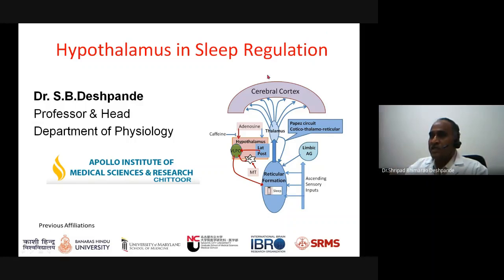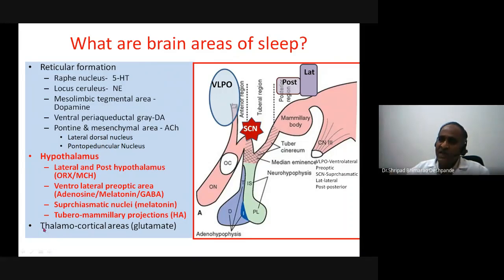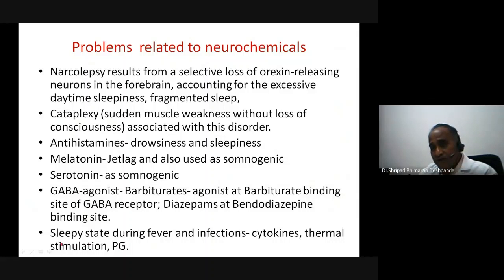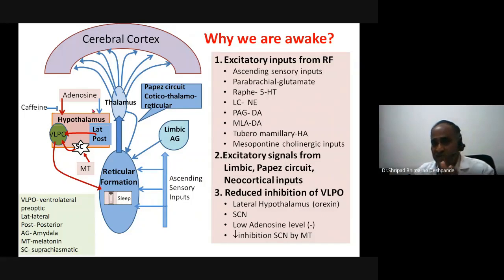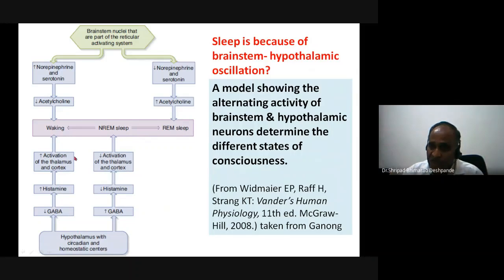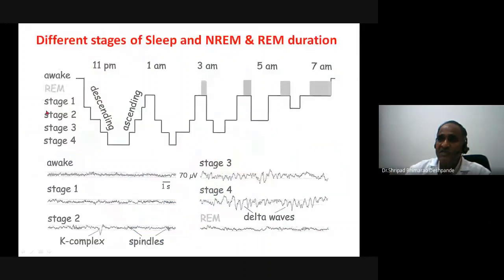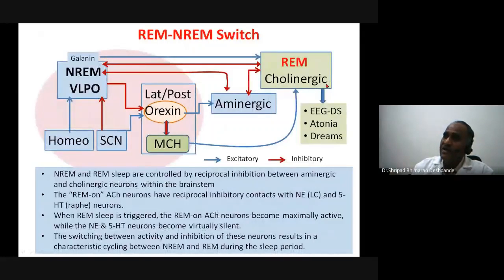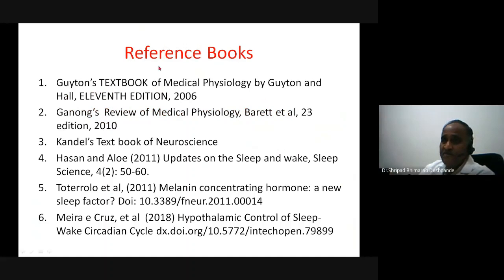Regulation of Sleep by Hypothalamus & Reticular System by SB Deshpande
In this lecture, I have briefly reviewed the Hypothalamic regulation of Sleep.  This is a very complex topic not clearly dealt in many of the textbooks.  Specially, the questions like; Why we are awake? What makes to us to sleep? Where various sleep switches? Main switch? NREM switch? REM switch? How the sleep is maintained? What ends the sleep?.  I have attempted to cover these questions in this lecture after a lot of research and literature search. I have given the current concepts about the sleep regulation by hypothalamus comprehensively. This lecture will be useful to Undergraduate and Postgraduate students of Physiology, Psychiatry, and Internal medicine, Neurology, Endocrinology, or those are involved in sleep research. Hope the discussion will be useful and refresh your knowledge. Please feel to provide your suggestions and corrections so that I can improvise in my subsequent revisions.